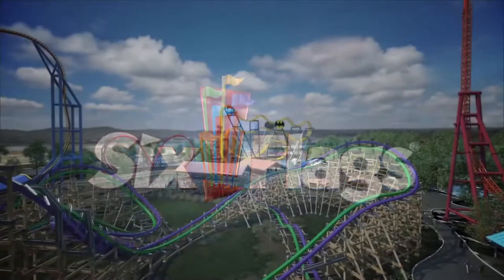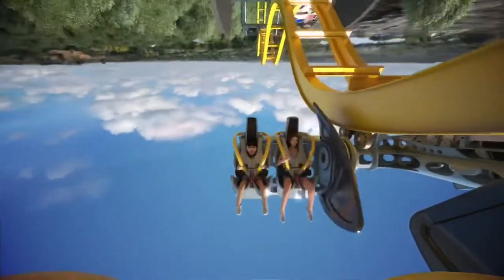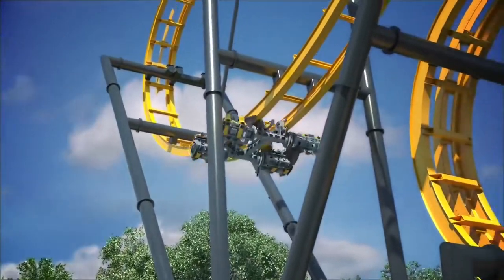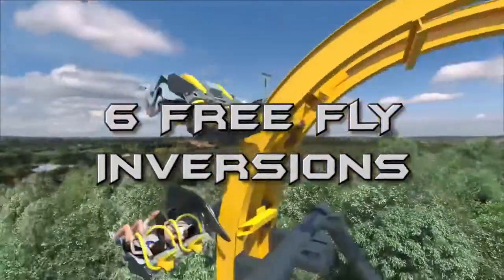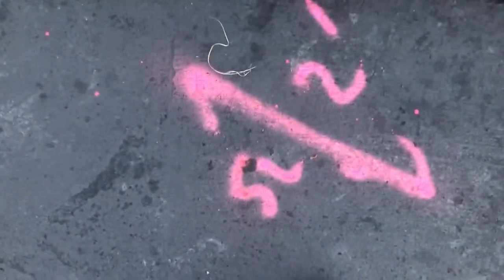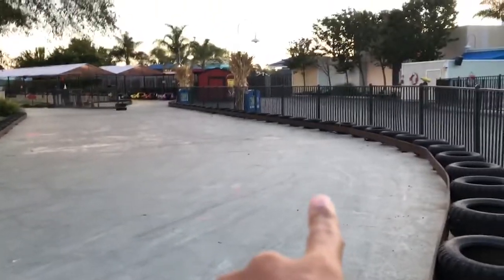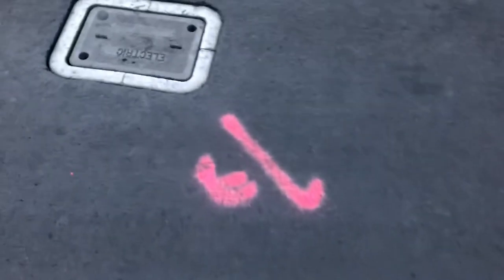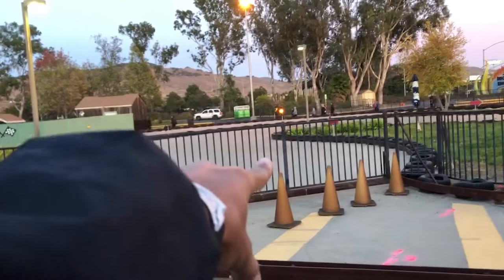SIX FLAGS DISCOVERY KINGDOM BATMAN CONSTRUCTION UPDATE 12-19-18